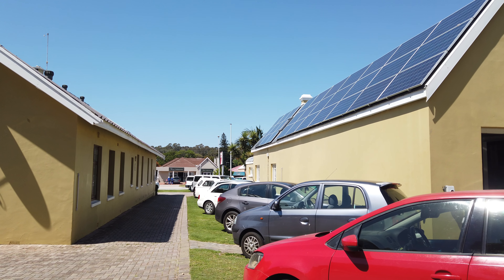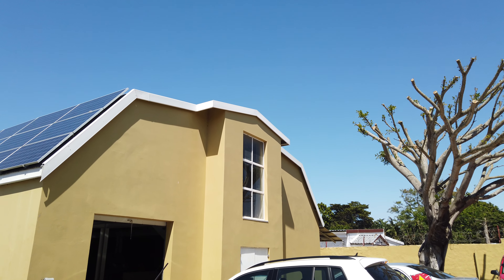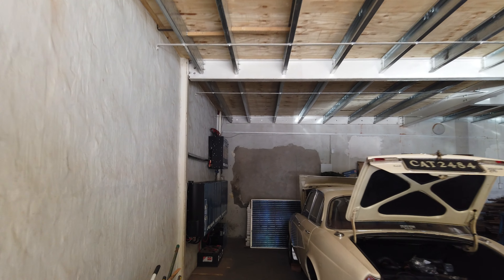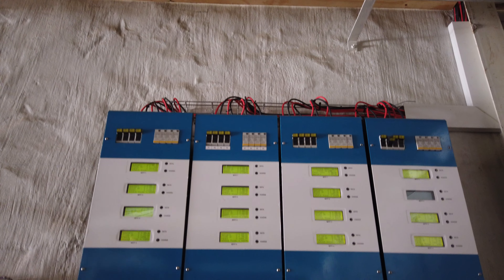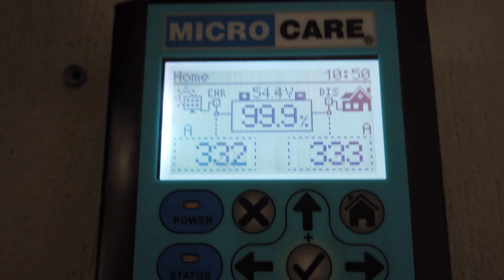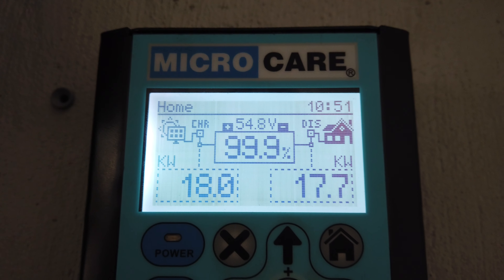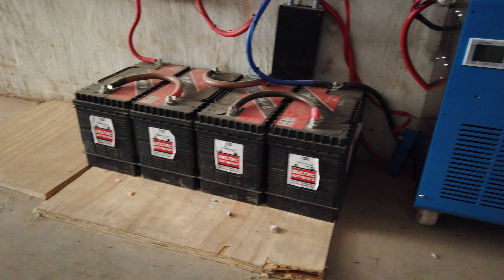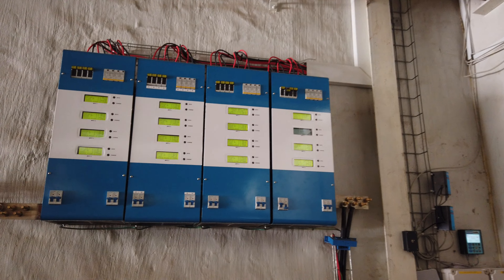Only Office on the Block with Power during